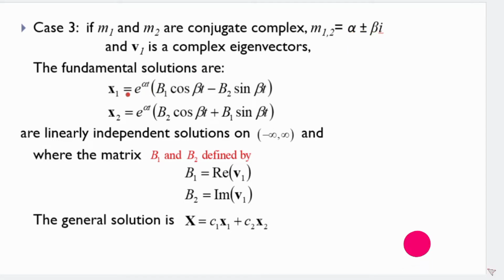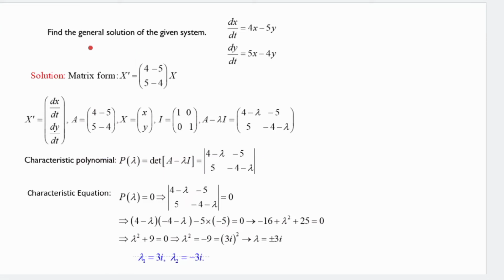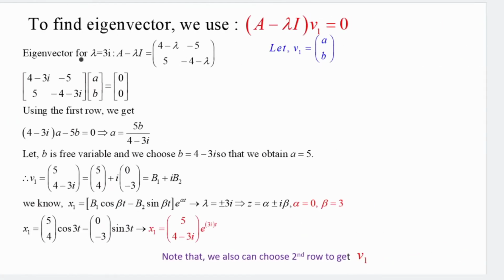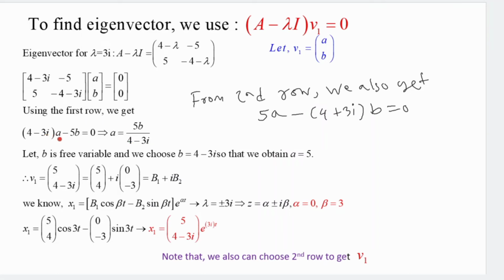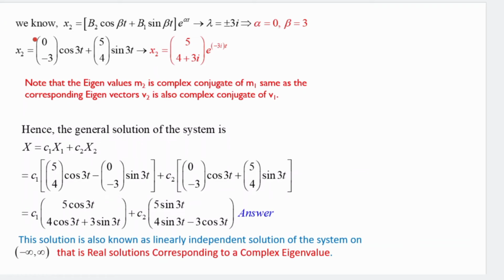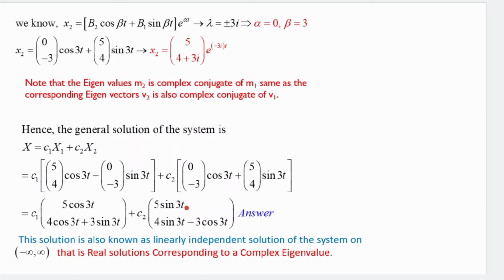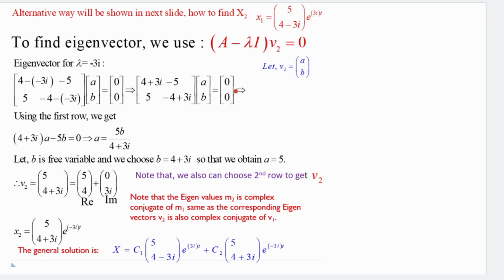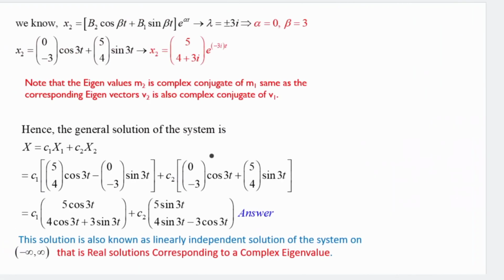System of Differential Equations by Eigenvalues and Eigenvectors method for complex eigenvalues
In this video lecture, we will show how to solve the First-order System of Homogeneous Differential Equations using the Eigenvalues and Eigenvectors method when the eigenvalues are complex.